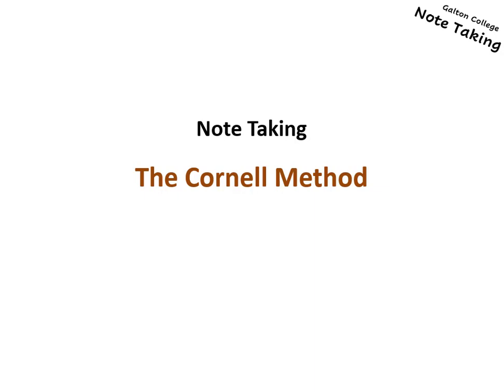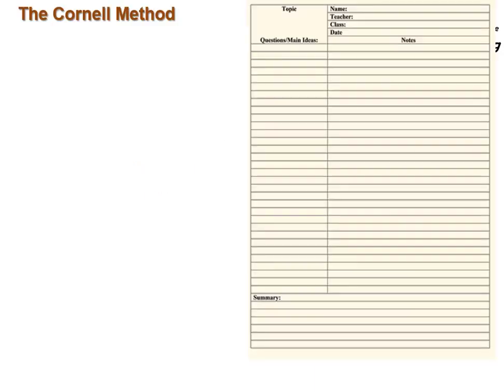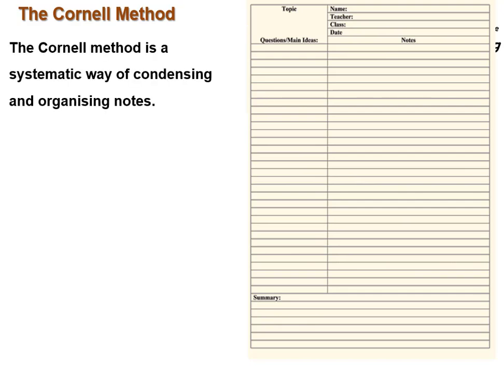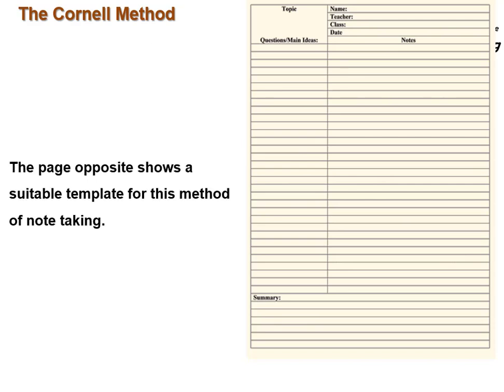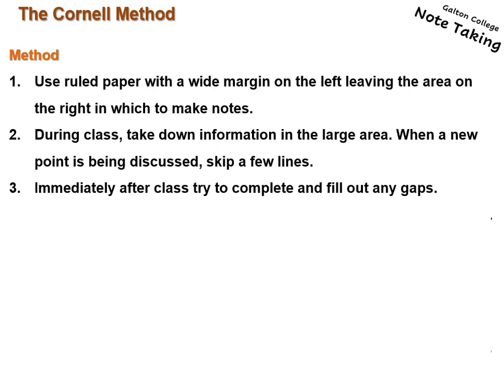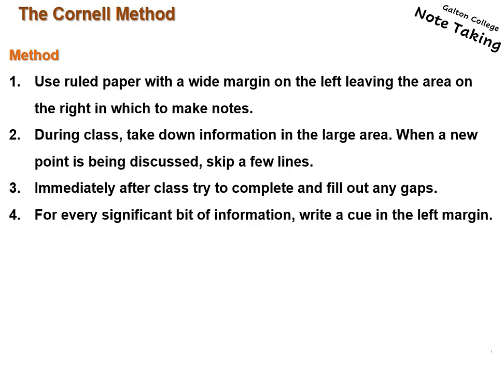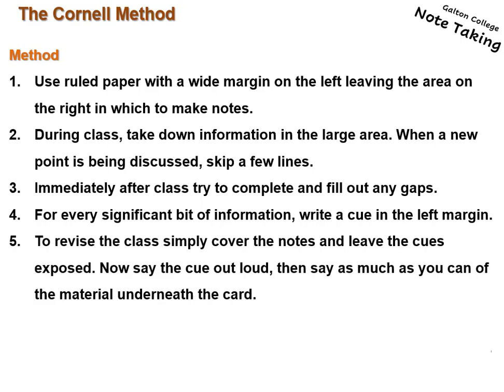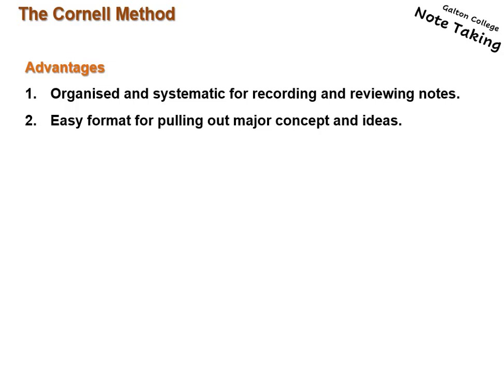Cornell Note Taking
The Cornell note-taking style is a popular method for taking notes that is widely used by students, professionals, and academics. This method is based on the idea that taking notes in a structured and organized way can help individuals to better comprehend, retain, and recall information.

The Cornell note-taking style is good for note taking for several reasons. Firstly, it provides a clear and organized structure for note taking, which can help individuals to better focus on the main ideas and key concepts of a lecture or reading. This structure also enables individuals to easily review and recall the information at a later time.

Secondly, the Cornell note-taking style encourages active learning and engagement with the material. The method requires individuals to actively listen, analyze, and synthesize information as they take notes, which helps to deepen their understanding of the material.

Finally, the Cornell note-taking style is also useful for studying and exam preparation. The method enables individuals to easily review their notes and identify key concepts and important information. This makes it easier to study and review the material, which can help individuals to perform better on exams and assessments.

In conclusion, the Cornell note-taking style is an effective method for note taking that provides a clear and organized structure, encourages active learning and engagement with the material, and facilitates studying and exam preparation.